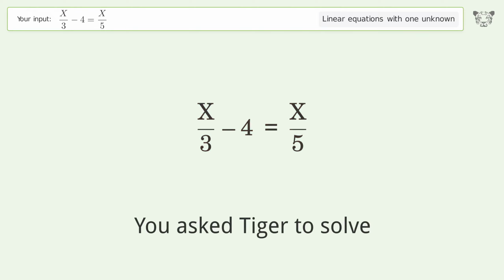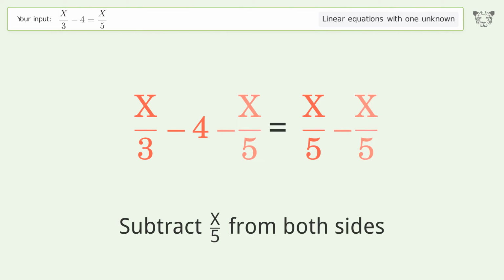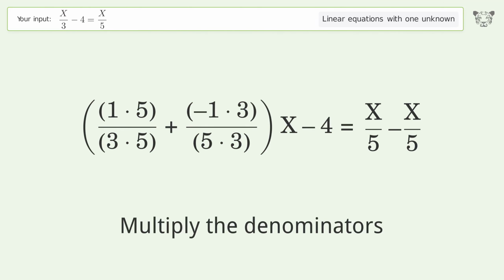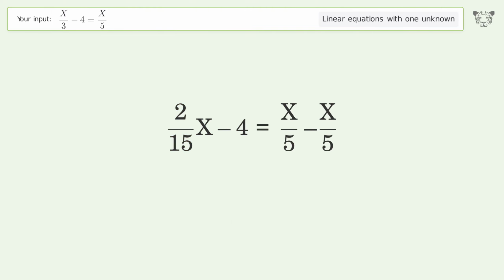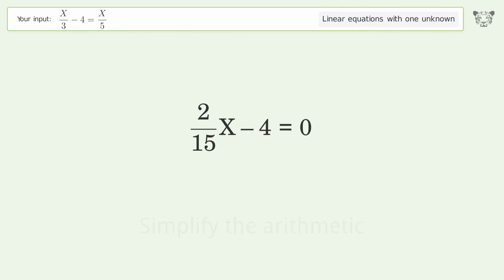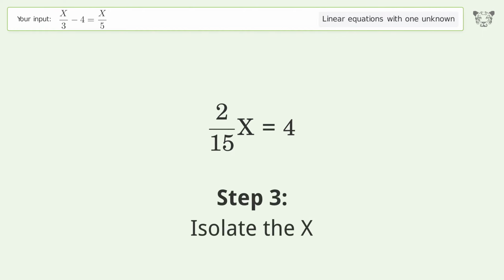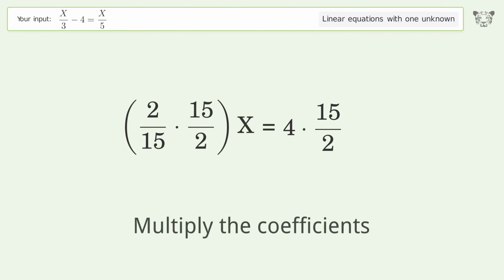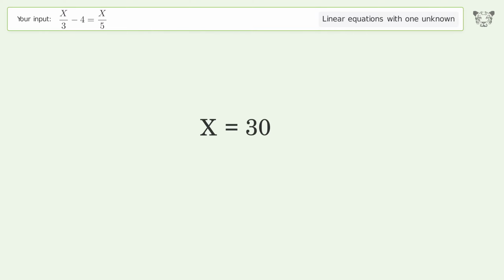Linear equation with one unknown: Solve X/3-4=X/5 step-by-step solution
for a step-by-step and more tips and tricks for dealing with linear equations with one unknown.